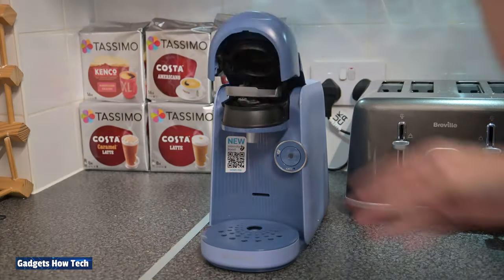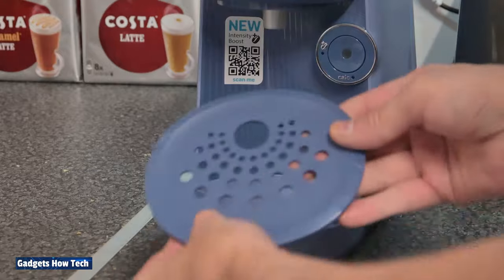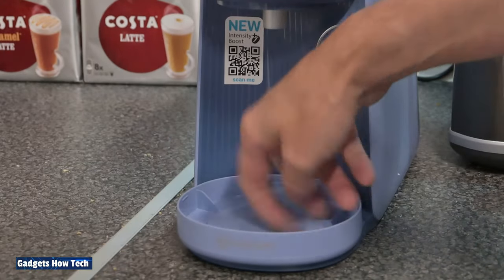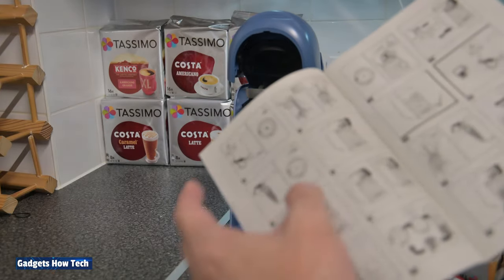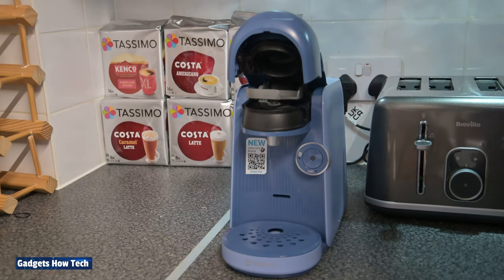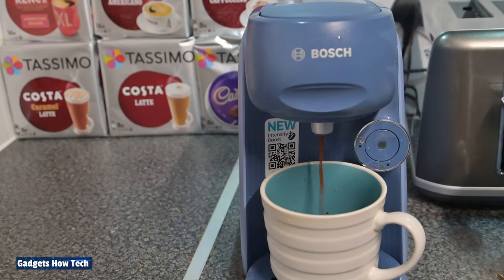Bosch Tassimo Finesse Coffee POD machine First use | Tech Review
Craving a coffee machine with both style and substance? Look no further than the TASSIMO FINESSE.
 This new arrival boasts a sleek, modern design with unique curves that complement any kitchen. But it's not just a pretty face. The FINESSE packs a punch with its IntensityBoost feature, letting you customize your coffee's strength for a bolder, more flavorful brew. On top of that, you can choose from a choice of colours to match your taste – classic jet black, radiant red, snow white, or even a sophisticated two-tone lupine blue or cream.
Still good price

00:00 Finesse specs
01:00 Water
02:00 T-Disc
03:00 First Use Instructions
05:00 Coffee Pod